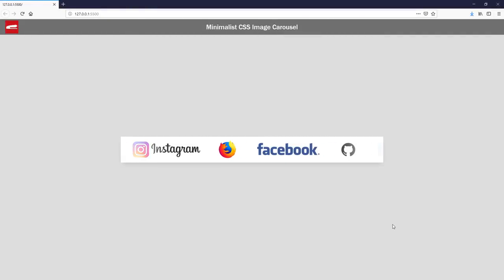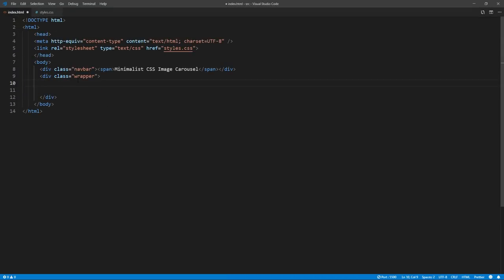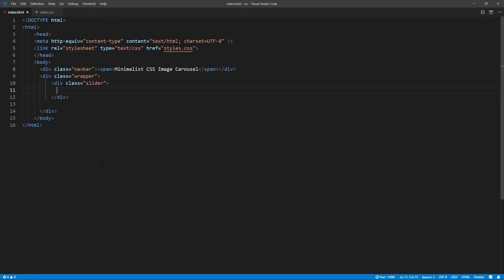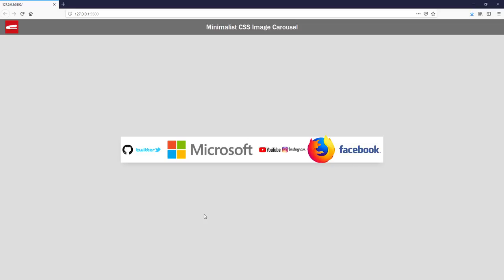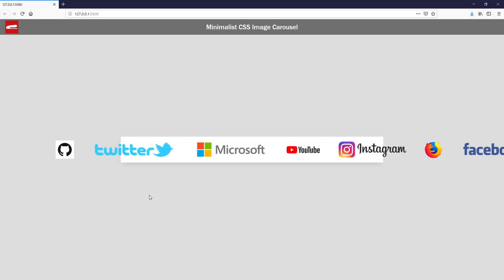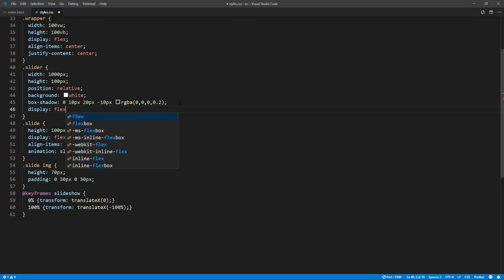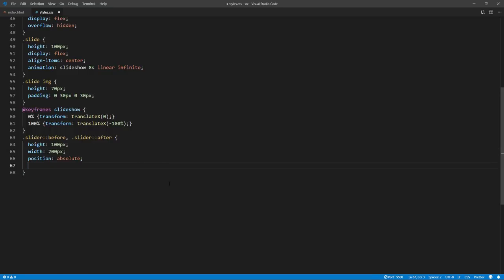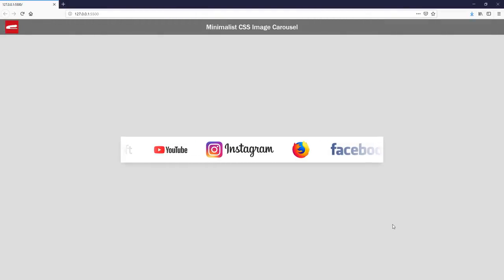Minimalist CSS Image Carousel Tutorial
How to create Minimalist design CSS Image carousel in just a few minutes. No Javascript needed.